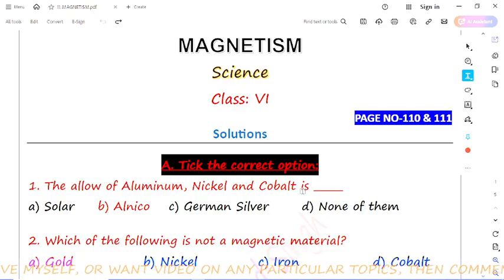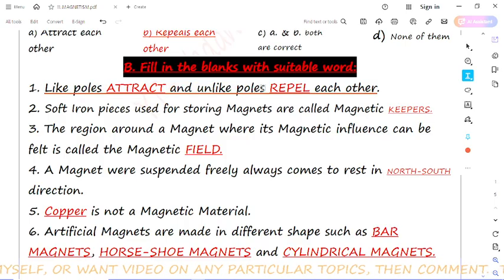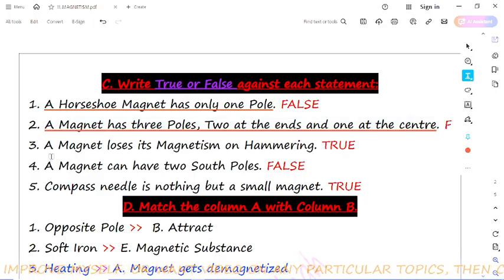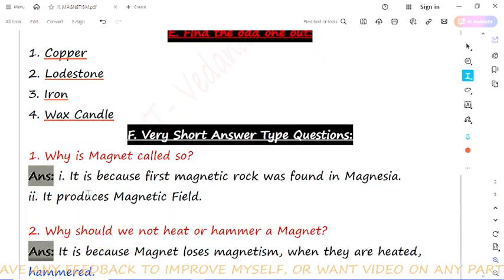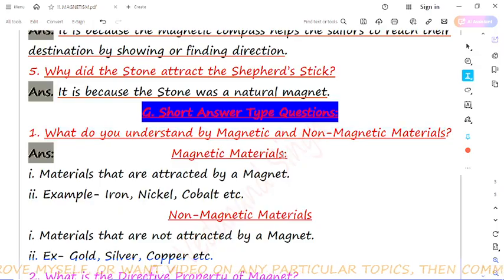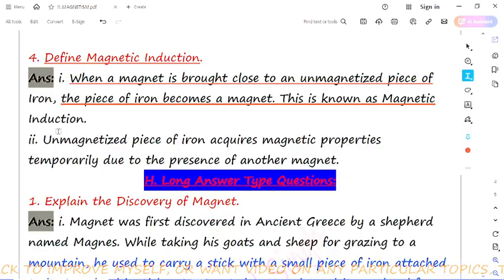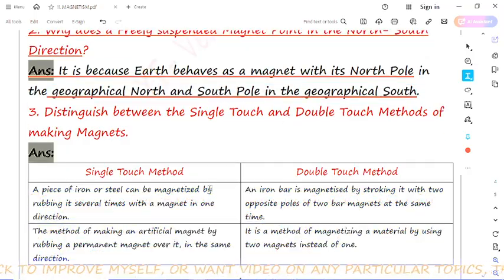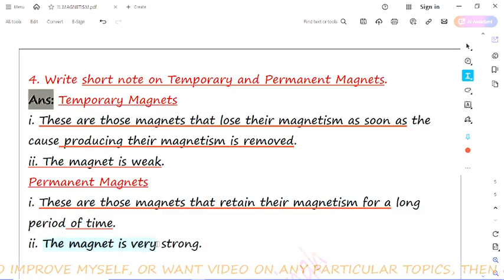Magnetism Full Chapter Class 6 Science | NCERT Science Class 6 Chapter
✔️ Class: 6th
✔️ Subject: Science
✔️ Chapter:  Magnetism
✔️ Topic Name: Magnetism- Complete Chapter
✔️ Topics Covered In This Video (By Vedanand Singh): Complete Chapter Explanation of Questions and Anwers only. Class 6 Science Chapter  has been discussed in the video.